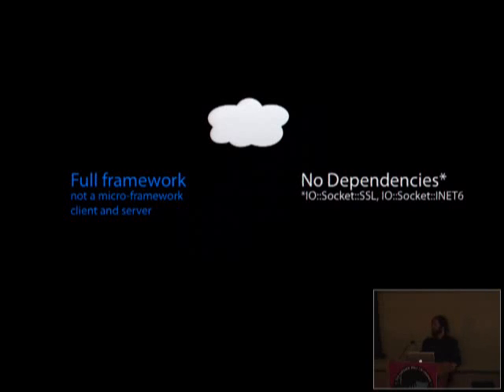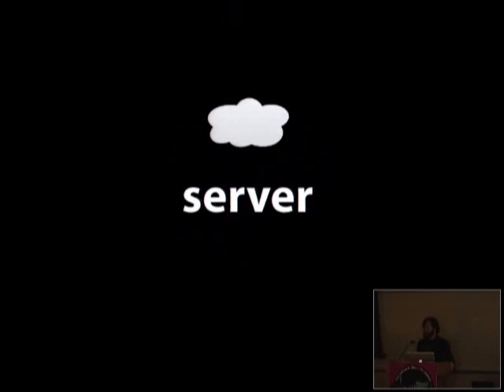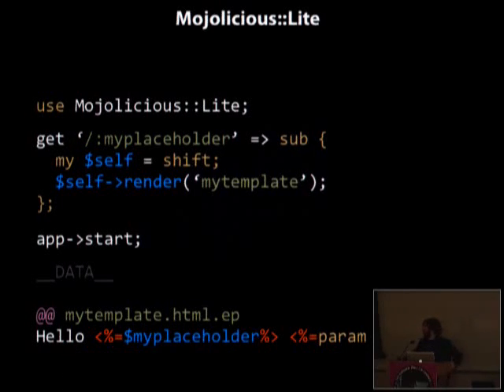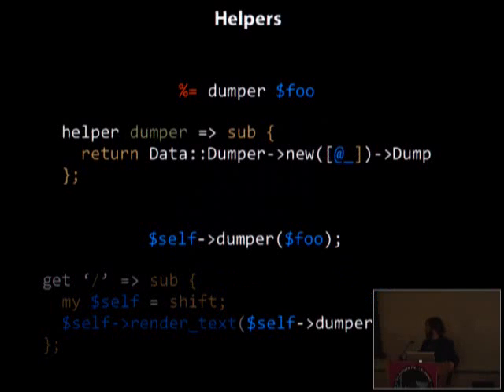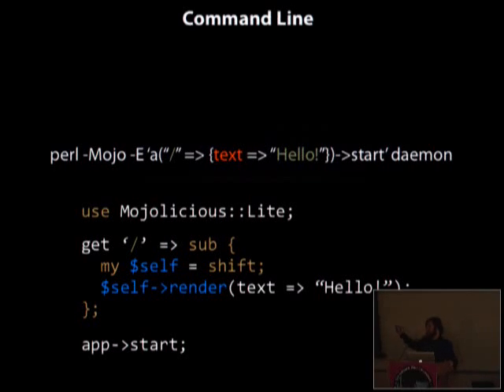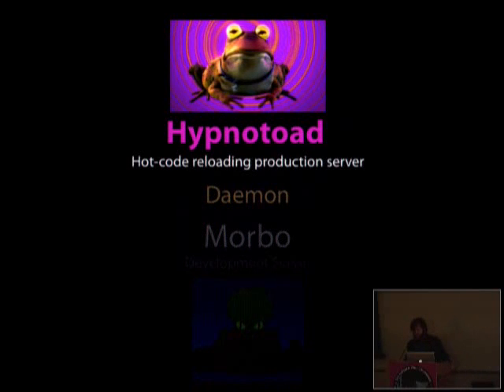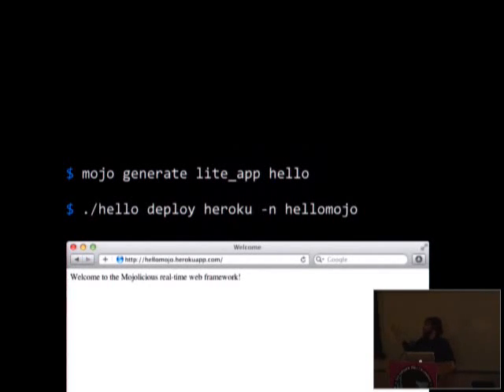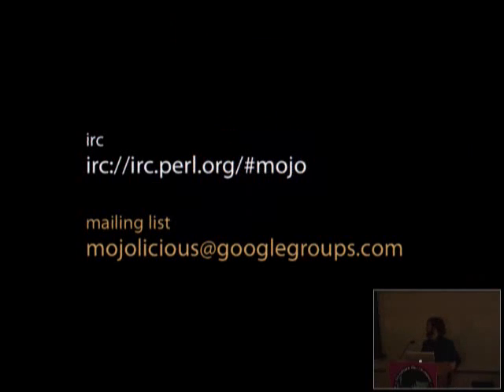YAPC::NA 2012 - ‎Intro to Mojolicious